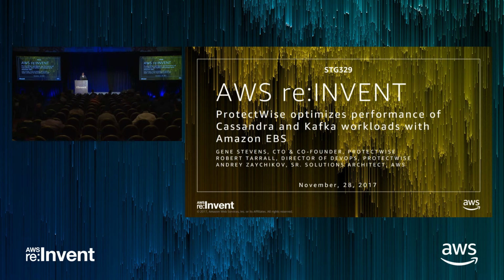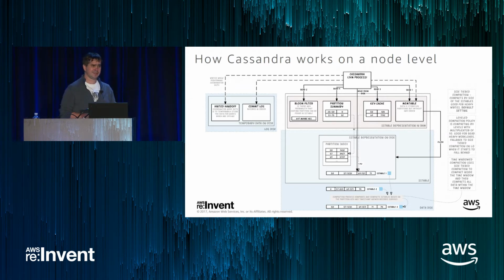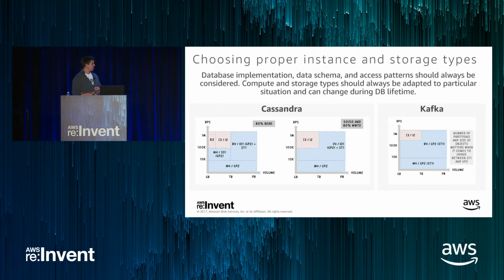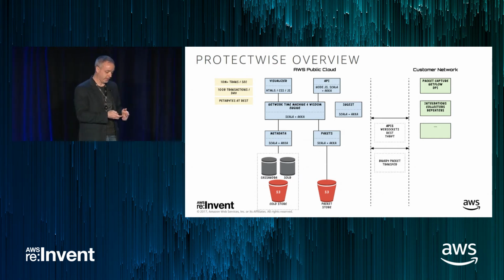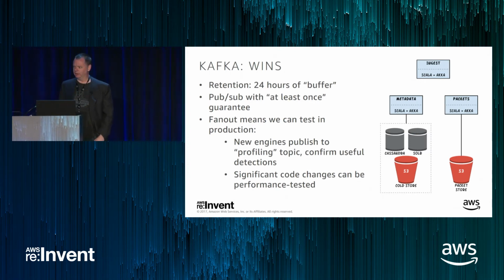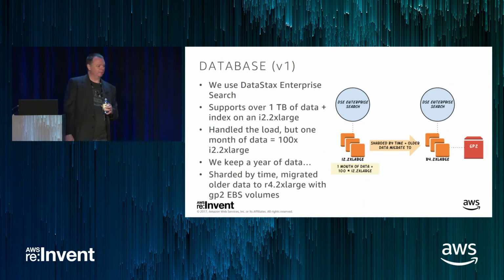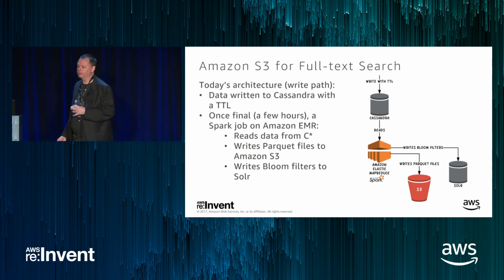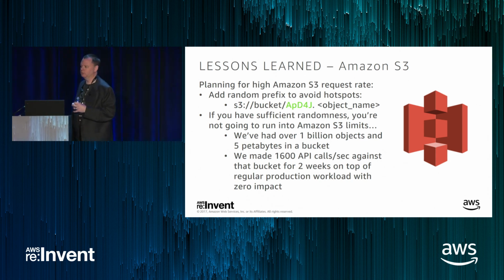AWS re:Invent 2017: Case Study: ProtectWise Optimizes Performance of Cassandra and K (STG329)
ProtectWise shifts network security to the cloud to provide complete visibility and detection of enterprise threats and incident response. Built entirely on AWS, the ProtectWise grid has the unique ability to create an unlimited retention window with full-fidelity forensics, automated retrospection, and advanced visualization. To enable customers to store petabytes of networking data and analyze it in seconds, they use Apache Solr and Apache Cassandra to analyze encrypted raw packet data and metadata about network packets—billions of items per day. Maintaining an architecture to handle a large volume of data requires an innovative architecture at a cost-effective standpoint. In this session, you learn how ProjectWise has optimized their solution on AWS using hot, warm, and cold shards across EC2 instance store, Amazon Elastic Block Store (Amazon EBS), and Amazon S3 for cost and scalability.